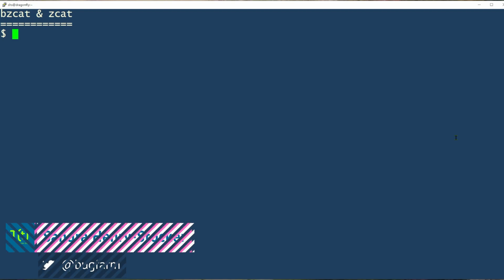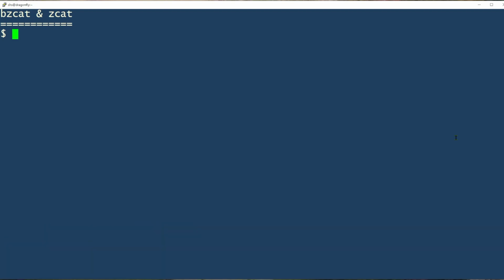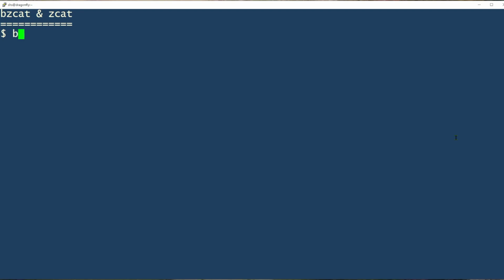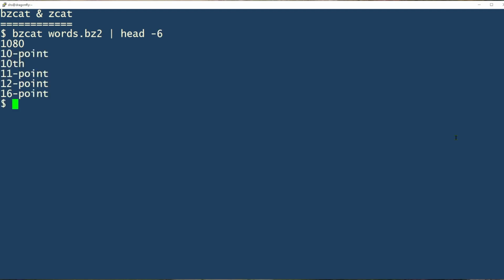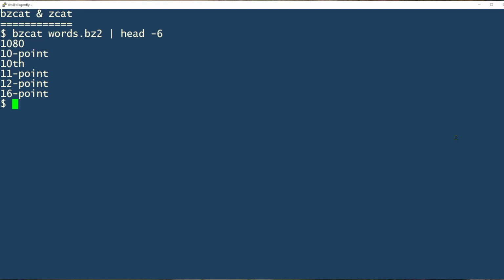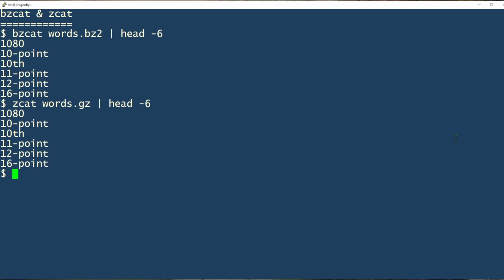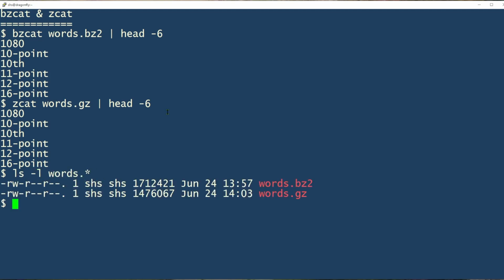How to use the bzcat and zcat commands: 2-Minute Linux Tips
In this Linux tip, learn how to use the bzcat and zcat commands. They allow you to look at the contents of files compressed with the bzip2 and gzip commands without having to uncompress the files first. Instead, these commands uncompress the files and send the output to standard out while the compressed files are left intact.

Check out Sandra's blog on Network World, Unix as a Second Language